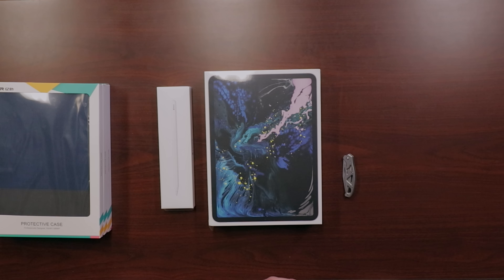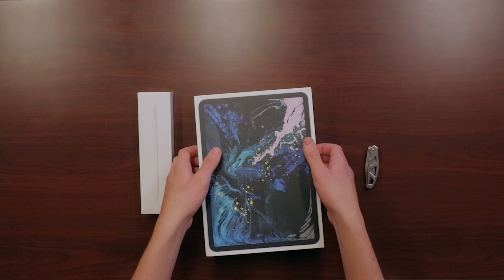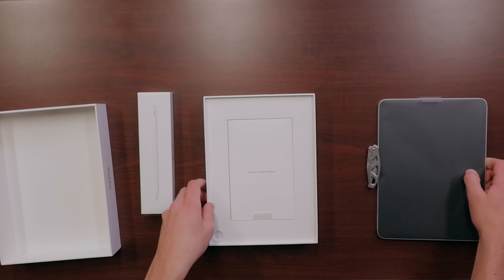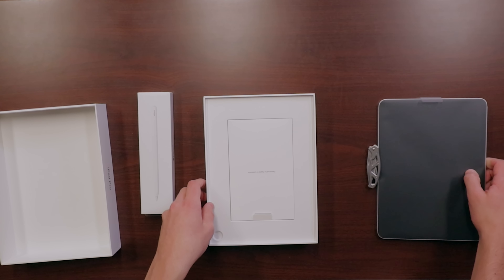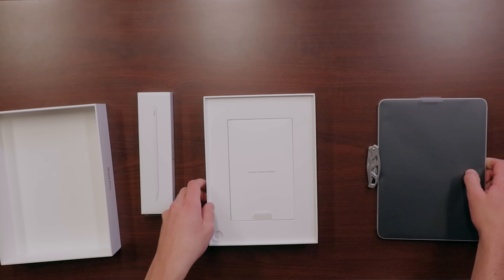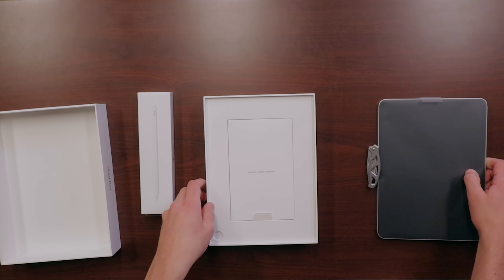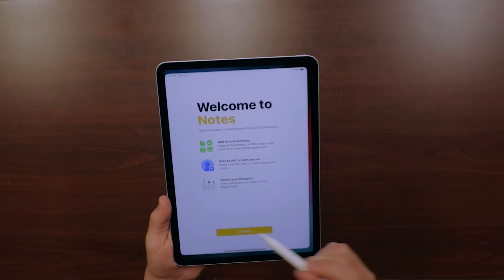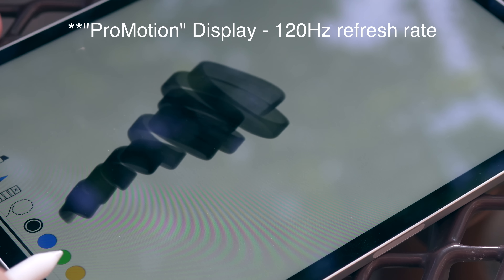iPad Pro 2018 11" Silver + Apple Pencil 2 Unboxing and First Impressions!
My thoughts and comments on the new iPad Pro (I have the 11" silver model) and Apple Pencil.  I have so many more videos planned for these products and I can't wait to see how they fit into my life as a college student.

Check out the ESR cases!
Urban Premium Folio
Urban Premium Folio (Leather)
Yipee Trifold Smart Cover

Sony a6500
Sigma MC-11 Adapter
Sigma 18-35mm
Vanguard Tripod
Manfrotto 502HD Head
Feelworld F6 Monitor

Rode VideoMicro
Zoom H1
Boom Stand

LimoStudio Softbox
85W Daylight Bulbs
Amazon Basics Light Stands